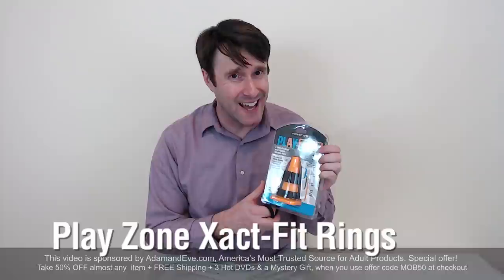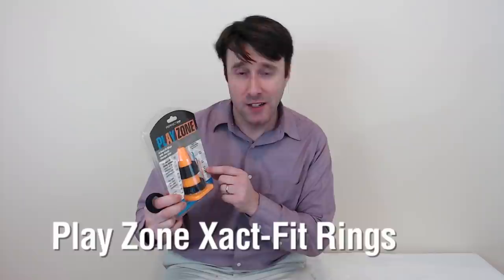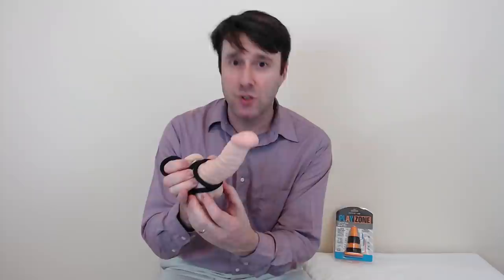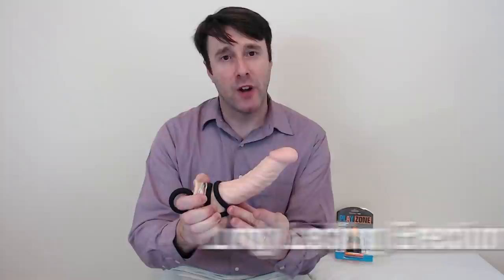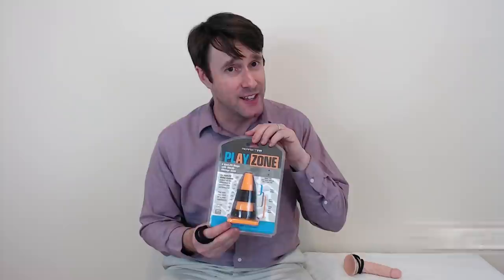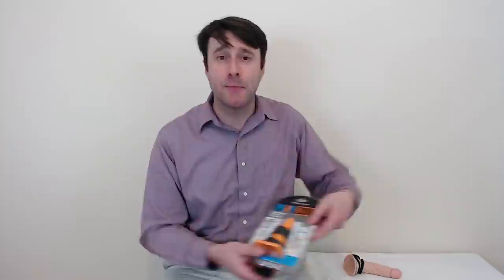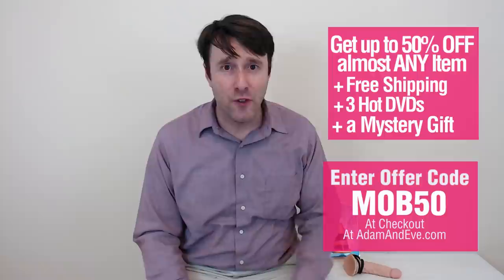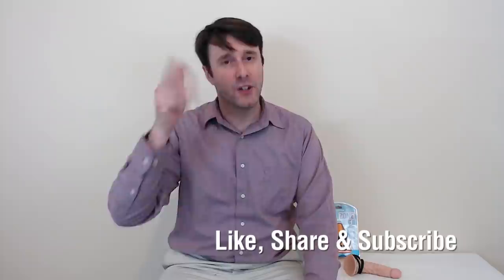Improve Your Stamina and Perform Better in Bed Using this Penis Ring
✨Visit adameve.com/ and enter coupon code “MOB50” to  Enjoy UP to 50% OFF on ANY SINGLE ITEM, FREE SHIPPING, FREE MYSTERY GIFT and 3 HOT DVDs when you order at Adam and Eve- the leading sex toys online shop in the US!  ✨

Letting your penis stay erect and hard is a challenge for men whose partners are still in the mood for multiple rounds. So, gentlemen, this male enhancement penis ring is just for you.
This set of penis rings can let you last longer in bed by maintaining a firm and girthy erections naturally without taking pills. With 10 increasing sizes of penis rings, you are sure to find that perfect hold of your balls and shaft to make you a rockstar in bed and to have a delayed orgasm.

How to get erect and stay erect?

It is pretty simple! You just have to try one ring after another. You’ll never get stuck with another ring that’s just a little too big or a little too snug ever again! It has a gradual increasing sizes that gives you a perfect fit and stronghold to have a nice flow of blood circulation allowing your dick to stay firm during your entire performance.

The unusual feel of the penis ring makes it more difficult for you to finish so you can last longer as well. It’s no surprise that penis rings are considered one of the best sex toys for couples!

🍎 Adam and Eve is the America’s Trusted Store for Adult Products for 45 years! 🍎